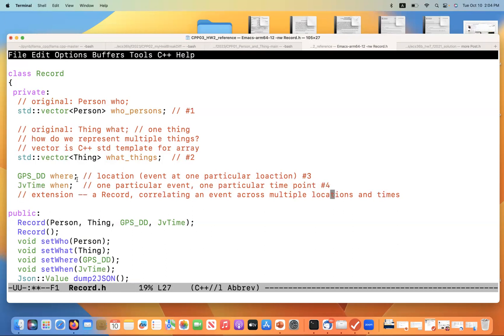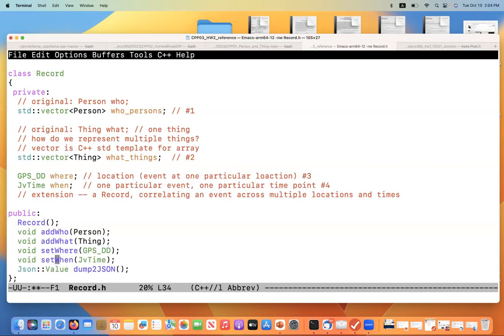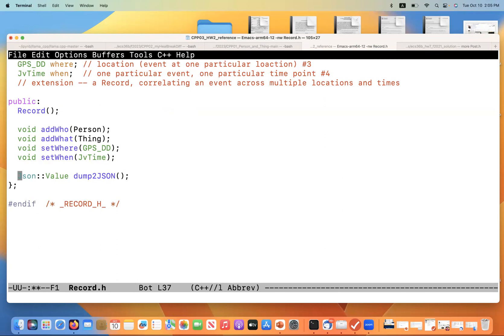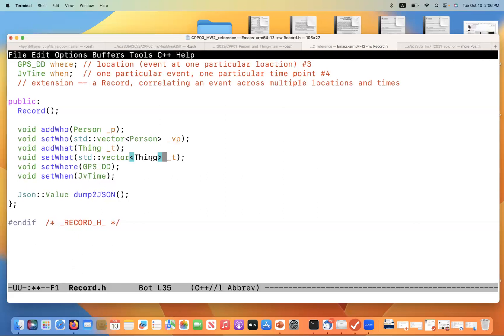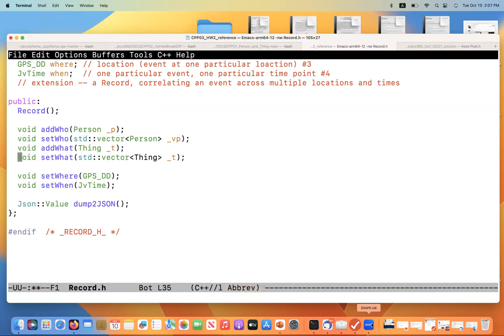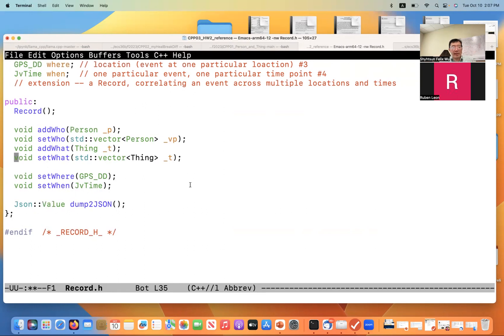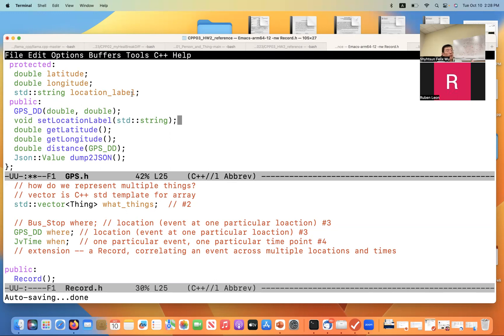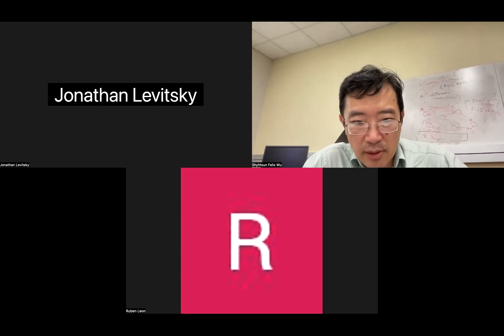ecs36b f2023 Office Hours (HW2) 10/10/2023